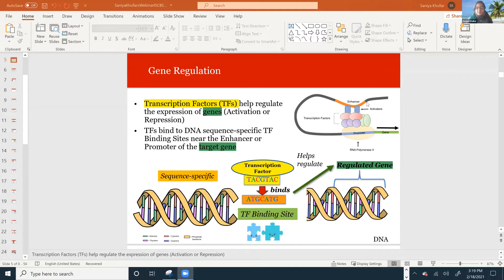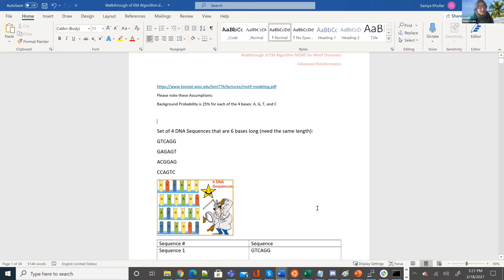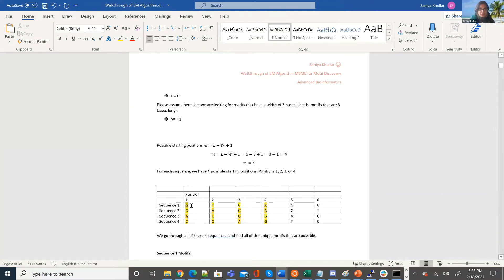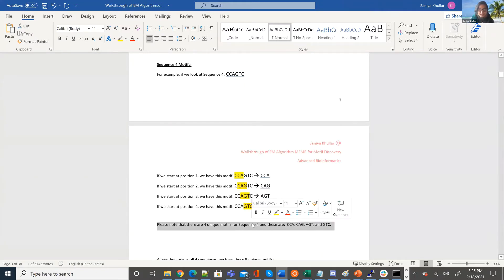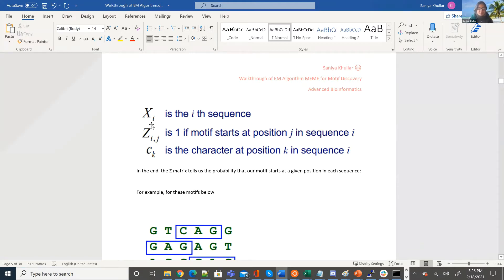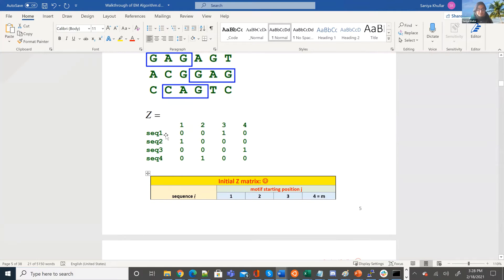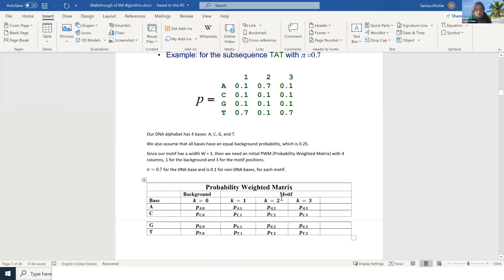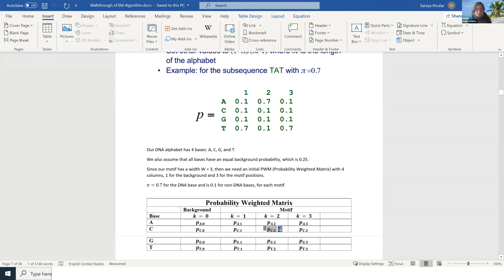Expectation Maximization (EM) for MEME Motif Discovery in Bioinformatics (Part 1 of 3)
Please note: MEME is Multiple Expectation maximizations for Motif Elicitation. In bioinformatics, motifs typically are sequence patterns that occur many times in a group of related protein or DNA sequences. Typically, motifs are associated with some biological function (e.g. Transcription Factor Binding Sites where Transcription Factors bind to regulatory elements like promoters/enhancers). Saniya goes through a detailed toy example of applying MEME algorithm to learn a Position Weight Matrix (PWM) and associated motif occurrences.

Please note this is the 1st of 3 detailed videos walking through an example of using MEME to discover motifs for TF binding.

Please note PWM should actually be called the Position Weighted Matrix and not Probability Weighted Matrix.  Sorry about that!

Also, Saniya made a mistake!  There are 11 unique motifs that are found across all 4 sequences :)
GTC, TCA, CAG, AGG, GAG, AGA, AGT, ACG, CGG, GGA, CCA.  Alas, Saniya could not put this correction into the video and mistakenly said 9 motifs, when there really are 11! :(

Please note this toy example:
L = 6 bases (length of the DNA sequence)
W = 3 bases (motif bases); please note this is a parameter we selected.
N = 4 sequences

Please note these 4 DNA sequences:
1.  GTCAGG
2.  GAGAGT
3.  ACGGAG
4.  CCAGTC

Using MEME algorithm, please find the Position Weight Matrix (PWM) including background (non-motif) probabilities.  Please also find the occurrences of the motifs in these 4 sequences.  :)

TIME STAMPS:
00:00  Expectation Maximization (EM) for MEME Motif Discovery in Bioinformatics (Part 1 of 3)
00:21 Transcription Factors (TFs) bind to sequence-specific motifs along DNA: to their respective Transcription Factor Binding Sites (TFBSs)
01:21 Motif Model Learning Task (Multiple Expectation maximizations for Motif Elicitation)
02:35 What is Expectation Maximization (EM)?
The example problem we will work on in these next 3 videos :)
02:57 The problem: Finding Motifs of Width 3 in 4 DNA sequences of Length L = 6 Bases
04:06 Finding the possible starting positions for the motifs in the sequences (based on W and L: motif width versus sequence length):  m = 4 possible starting positions
Finding all of the unique motifs that are possible
04:52 Finding possible motifs for Sequence 1: GTC, TCA, CAG, AGG
05:31 Finding possible motifs for Sequence 2: GAG, AGA, AGT
05:56 Finding possible motifs for Sequence 3: ACG, CGG, GGA, GAG
06:10 Finding possible motifs for Sequence 4: CCA, CAG, AGT, GTC
06:38 The 11 total unique motifs:  GTC, TCA, CAG, AGG, GAG, AGA, AGT, ACG, CGG, GGA, CCA (please note 9 was a mistake; there are actually 11 motifs across all 4 sequences)
07:05 Understanding the Z matrix: probability of the motif starting in a given position in each sequence.  Z matrix has N rows (1 for each sequence) and m columns (1 for each possible start position for the motif)
12:08 How to initialize the Z matrix (setting equally likely probability values): values of 1/m for each entry in Z matrix.
12:53 Using Subsequences as Starting Points for EM (Initializing a PWM for a given motif)
15:18 Assumptions about background (non-motif probabilities) in the initial PWMs: backgrounds are initially 25% for each DNA base.